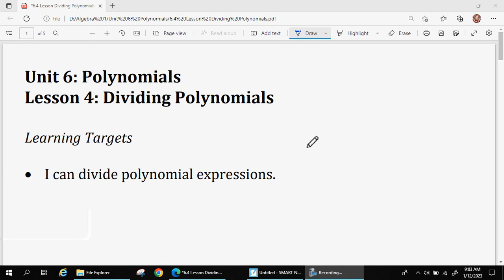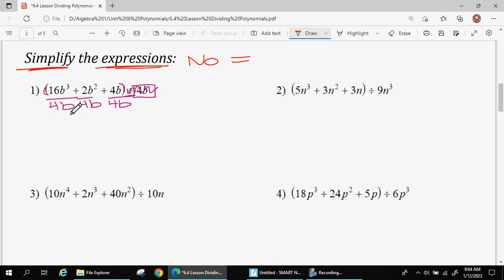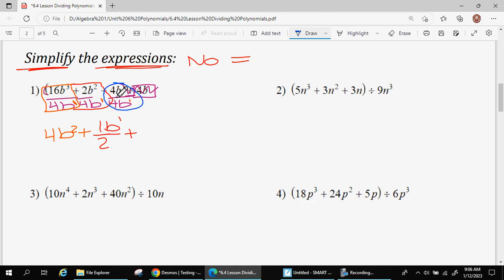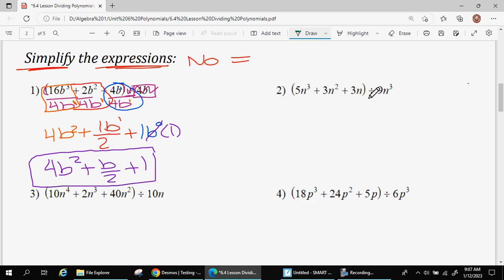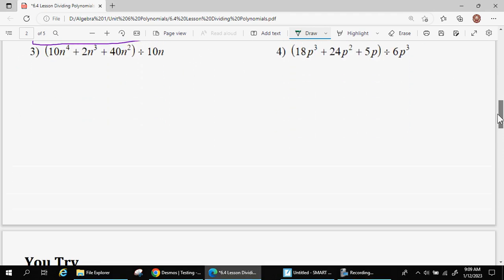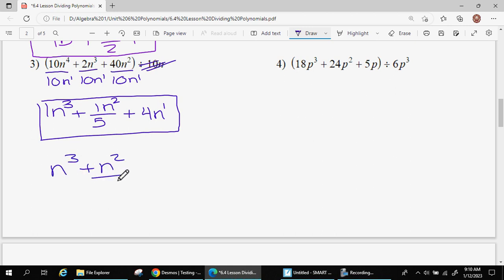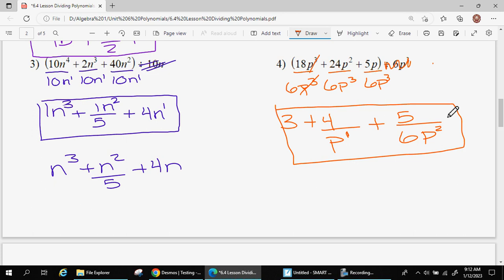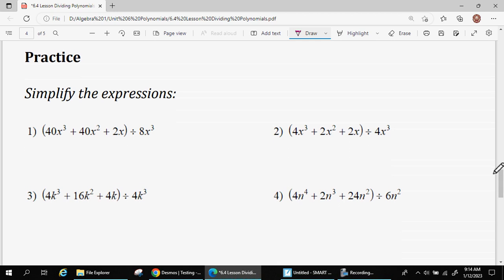6 4 Lesson Dividing Polynomials